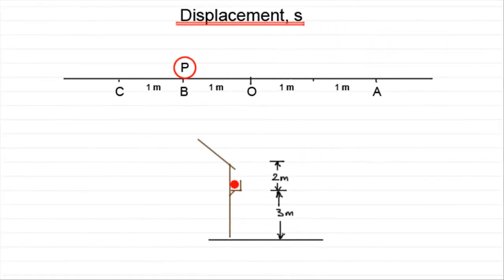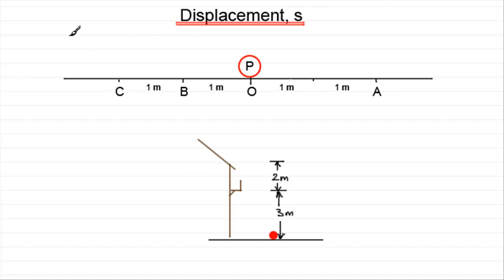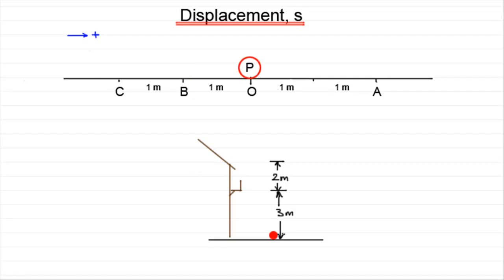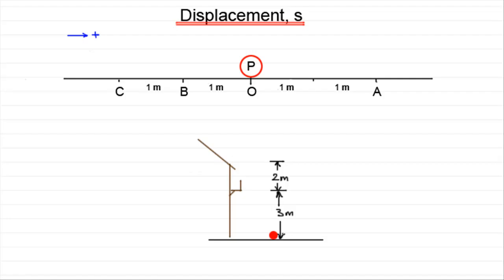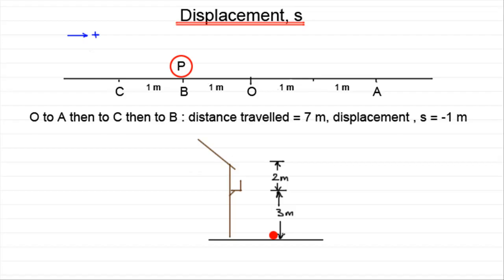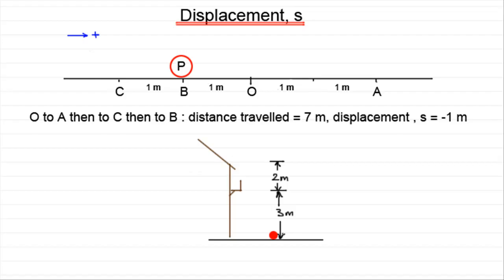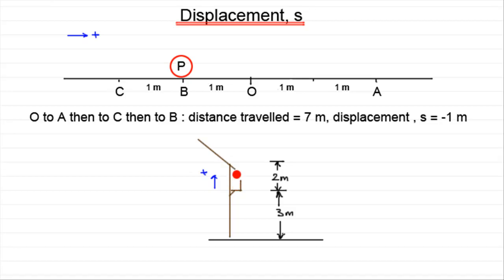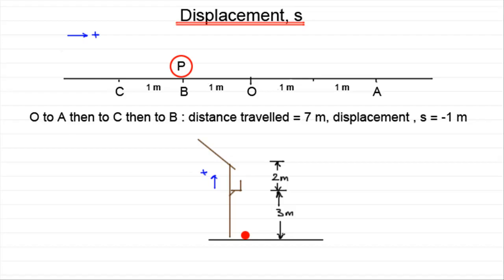Displacement | Not to be confused with distance | ExamSolutions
Tutorial on displacement and the difference with distance.

Here you are shown the difference between displacement and distance.

where you will have access to all playlists covering pure maths, statistics and mechanics.